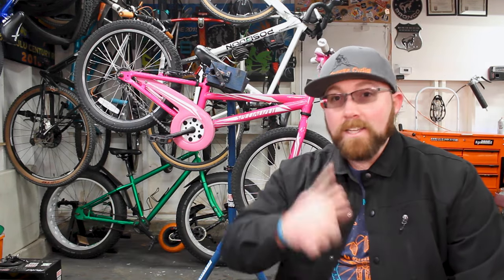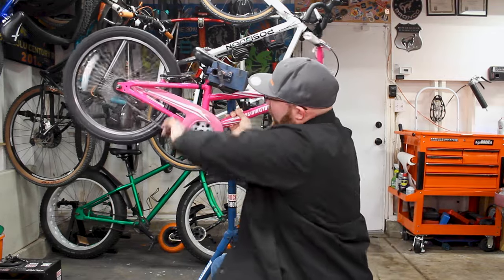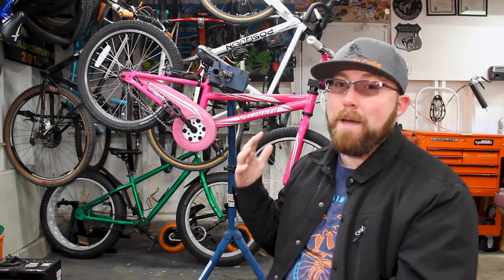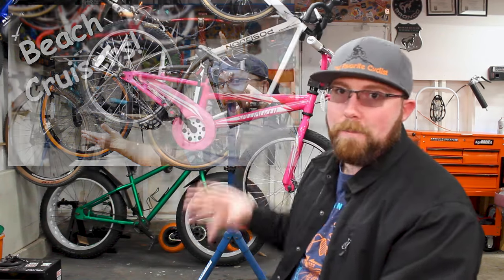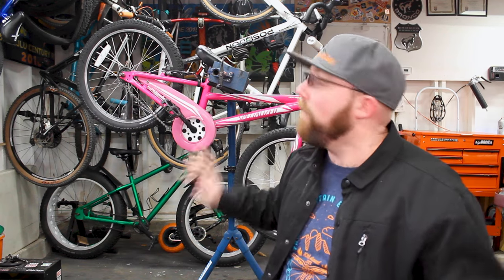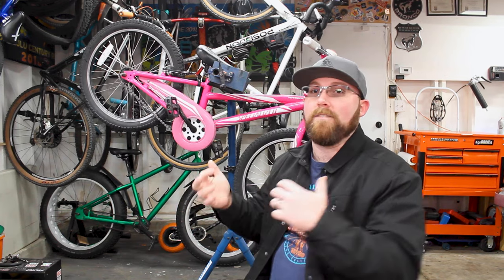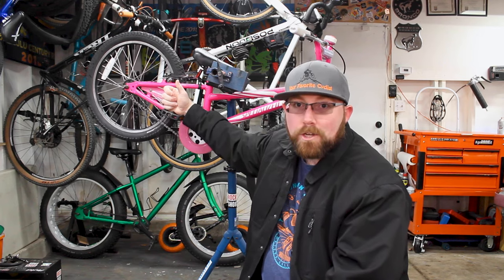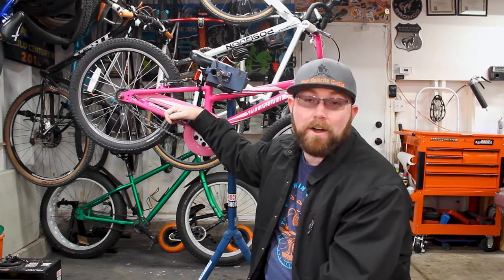Why do Kids Bikes Use a Coaster Brake?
In this video we're talking about the simple coaster brake and why you find it on kids bikes, but not much else. Is having a coaster brake good or bad on your bike? Find out in this video!

1050 N Hills Blvd #60554